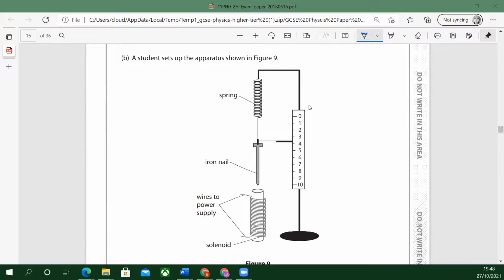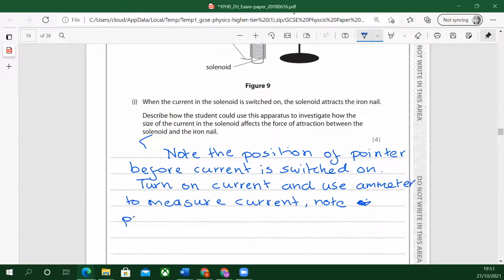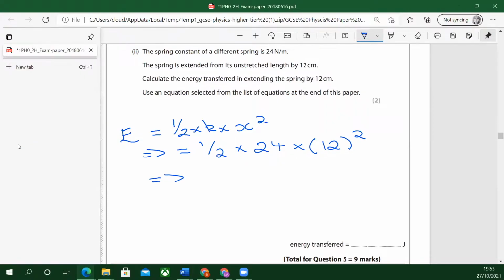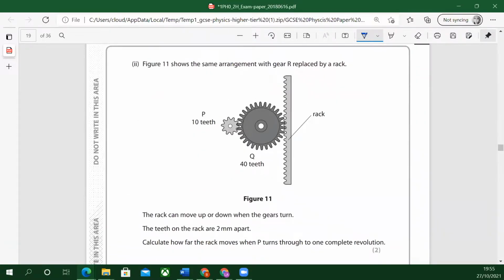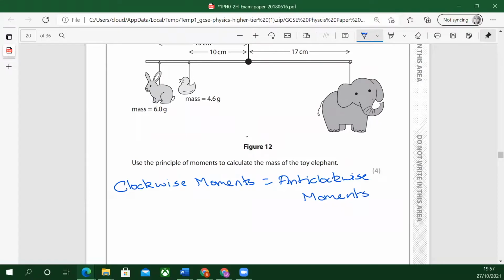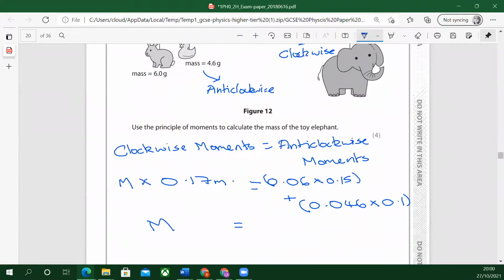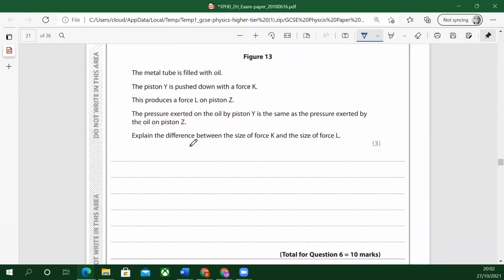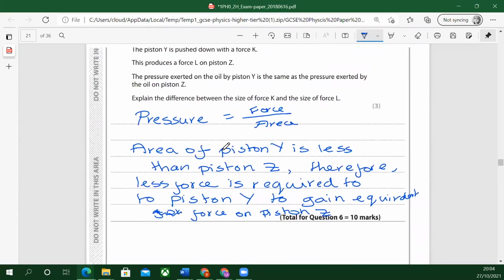Edexcel Physics Paper 2 Higher Part 3 | Satchel Classes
About this class:
Like what you see? Access all of our free classes here:

This five part series will help prepare you and boost your confidence in the Edexcel Physics Paper 2! In this class, students will go through the Edexcel Paper 2 Higher Tier paper from 2018, detailing exam techniques and answering questions, with clear workings. The content covered in paper 2 includes pressure and volume, heat capacity, latent heat, energy conversions, static electricity and electric fields, electromagnets, Hooke's Law, moments, electrical power, current and voltage. Students will also investigate Ohm's Law and transformers.